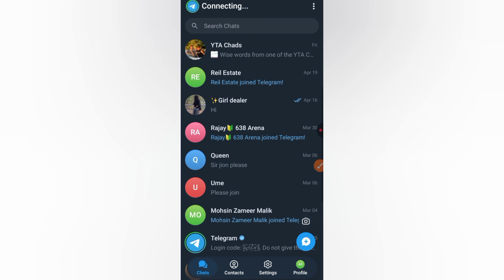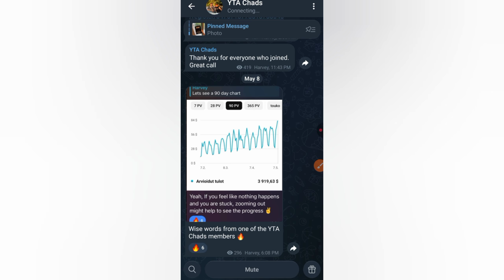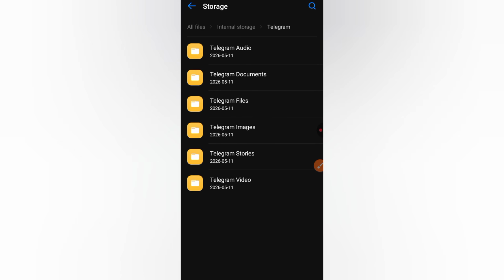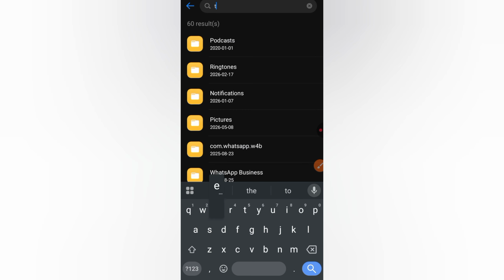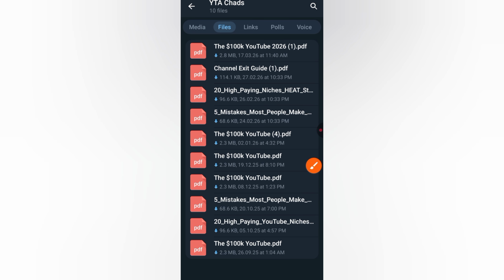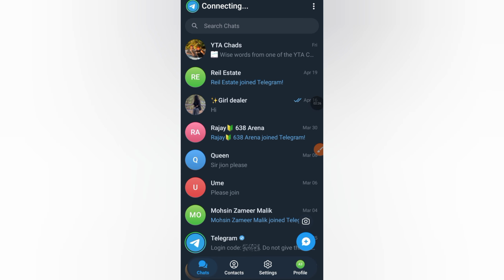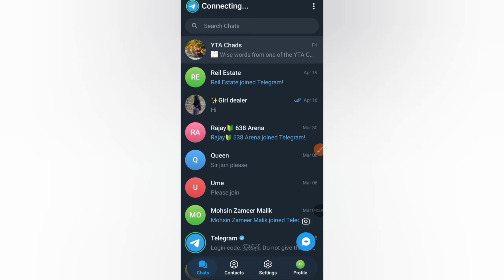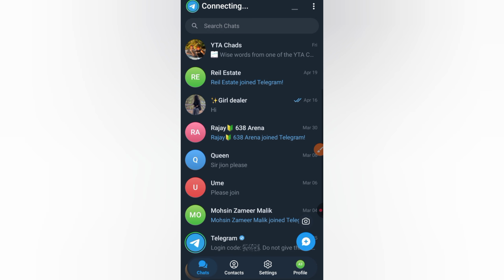How to See Downloaded Files On Telegram Step by Step Guide